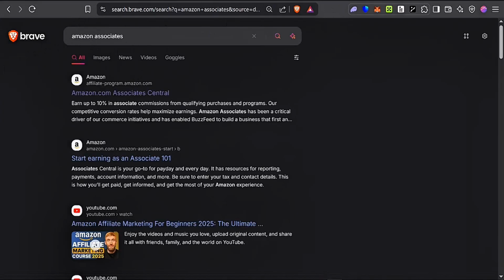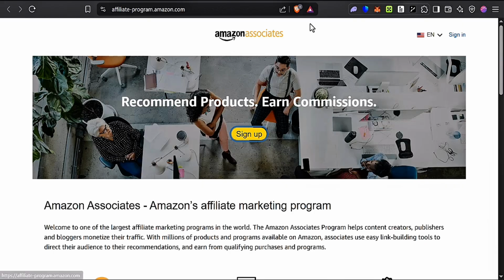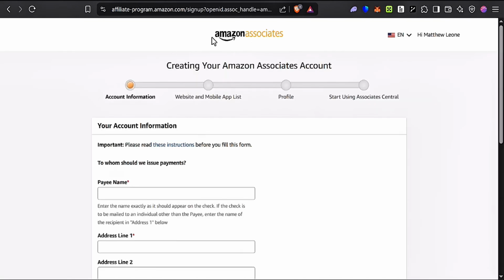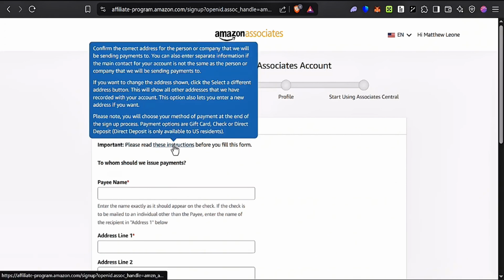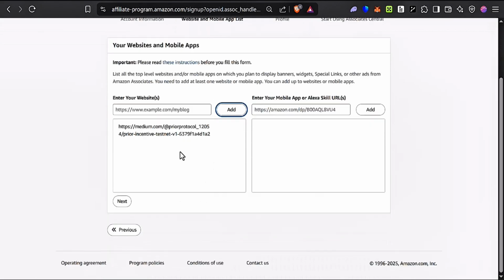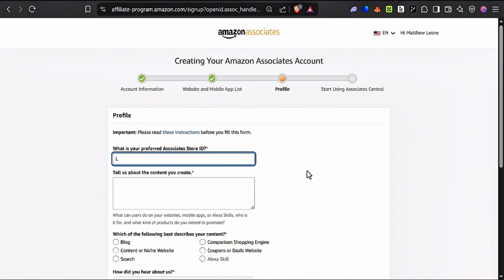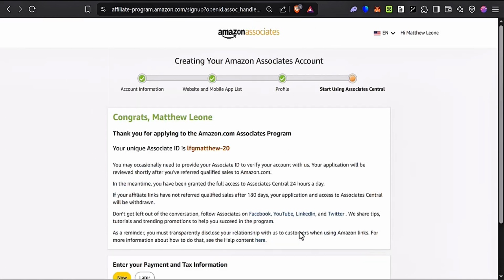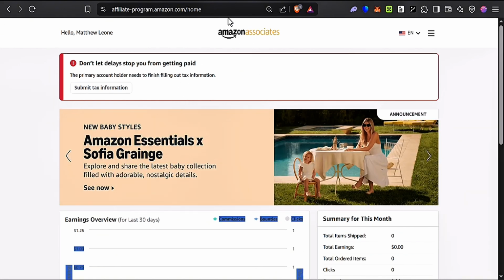How To Sign Up for Amazon Affiliate (2026 Updated Tutorial)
Learn the step-by-step process on how to sign up for the Amazon Affiliate program in this comprehensive 2026 updated tutorial.

*affiliate